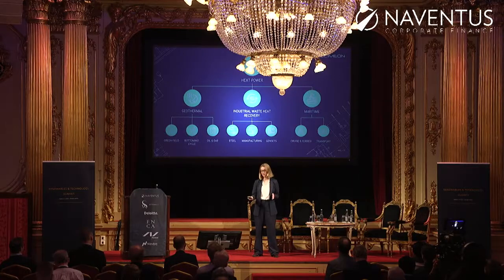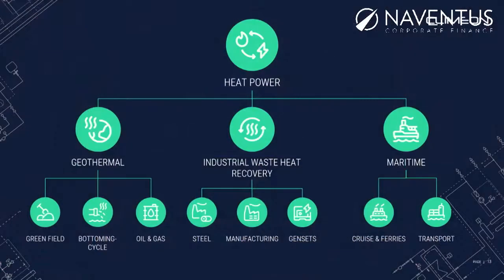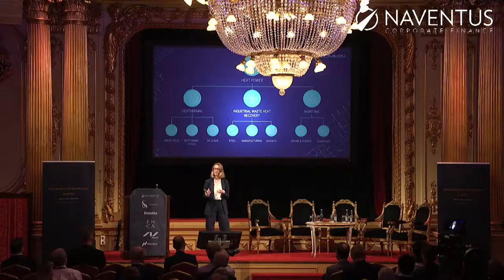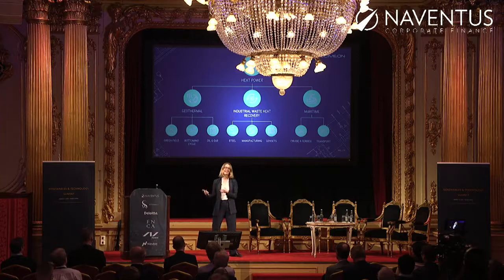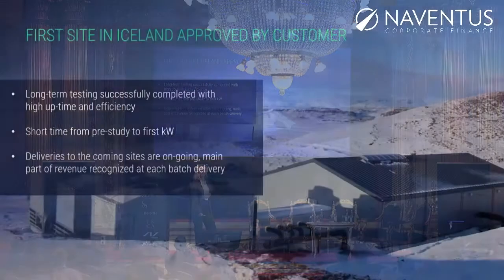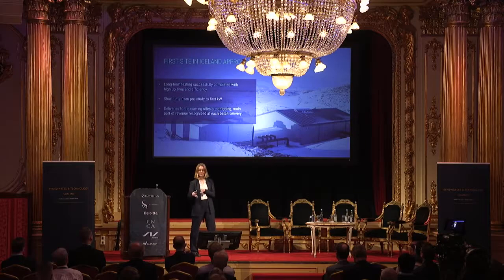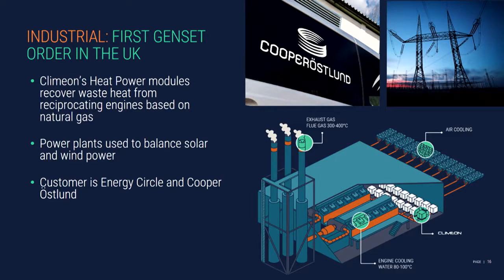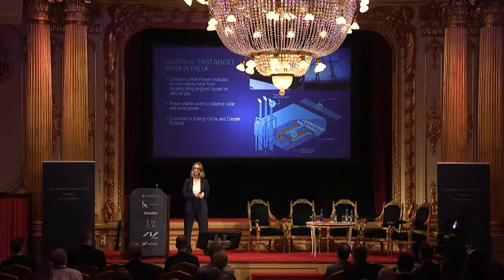Climeon - Naventus Renewables Summit 10 Mars 2020